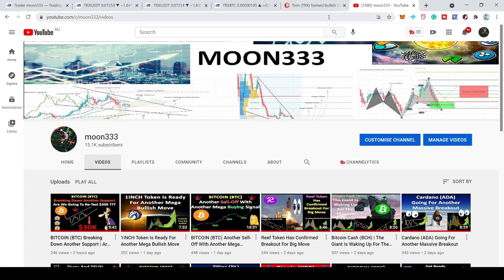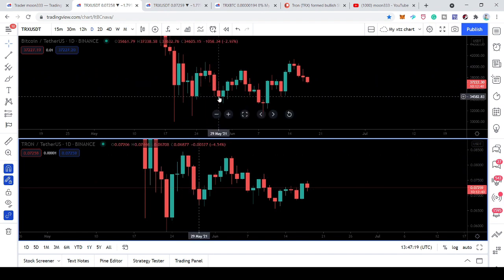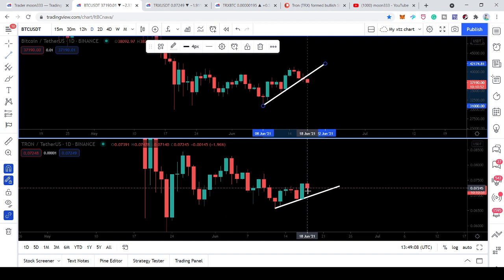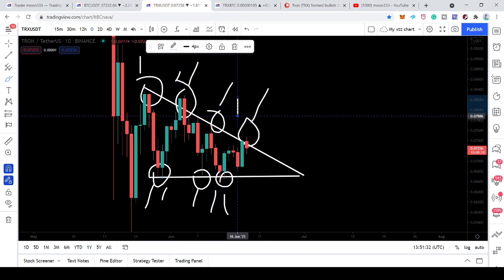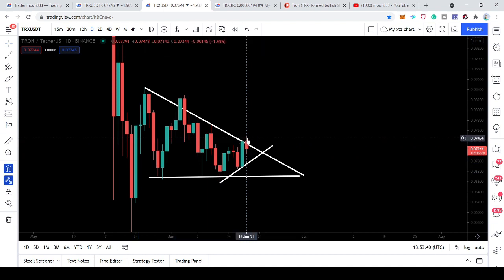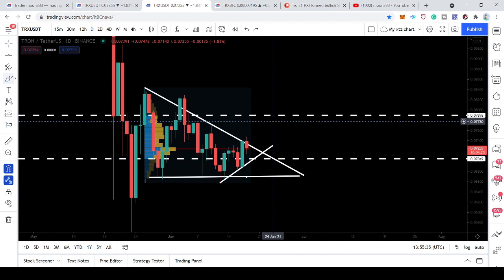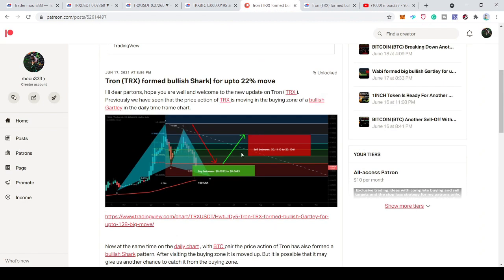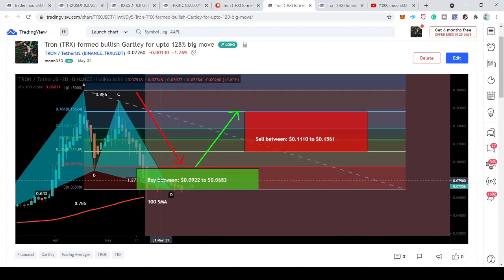Tron (TRX) | Amazing Bullish Setup For Big Breakout Soon